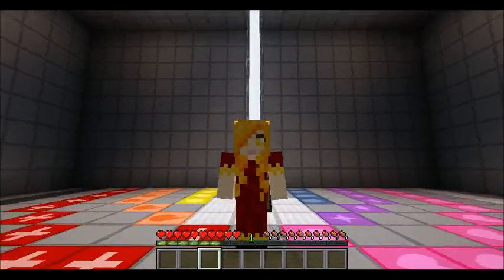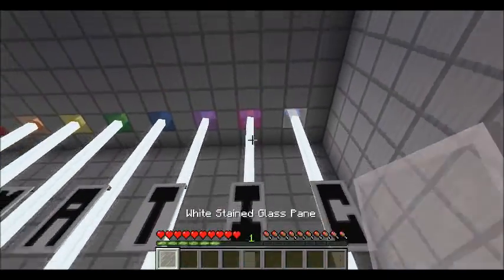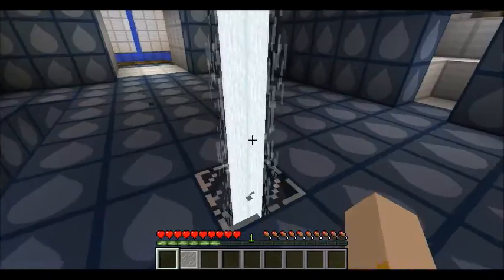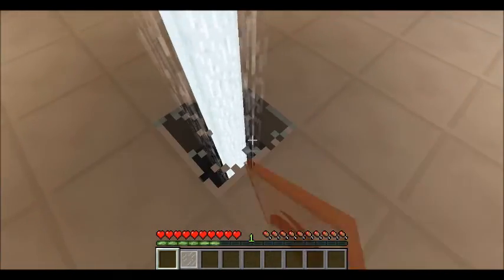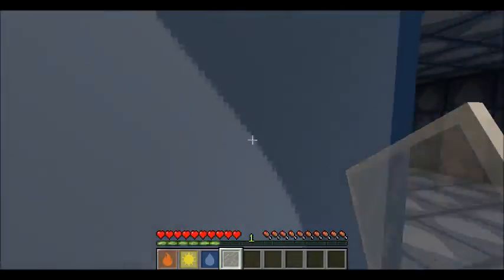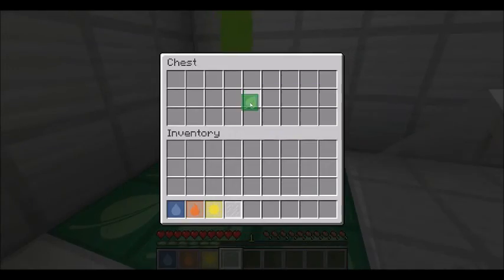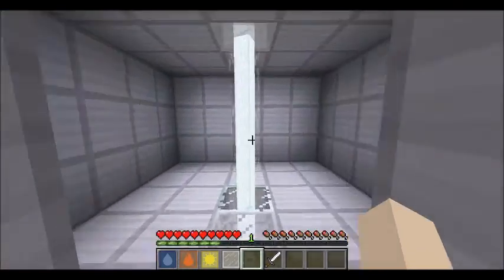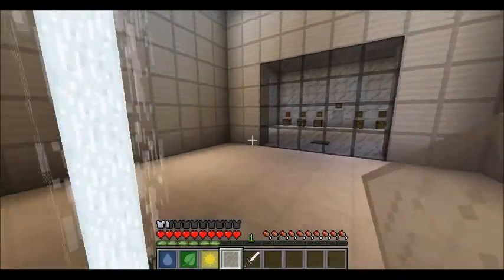Prismatic - The Rainbow Puzzle Map - Part 1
Today i checked out a new puzzle map what looked pretty cool, and I was not disappointed.  This is the first part of the map.  Part 2 will be up soon.  I hope you enjoy.  Let me know if you want to see more puzzle maps.